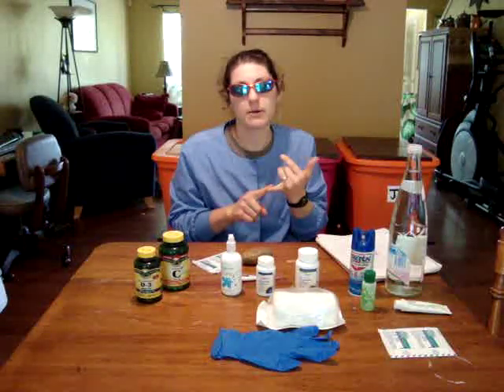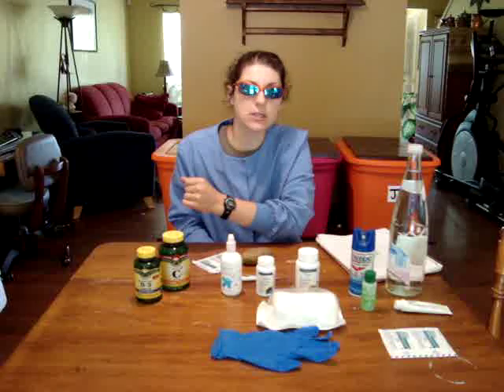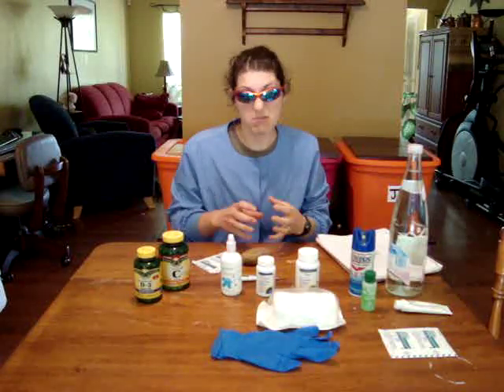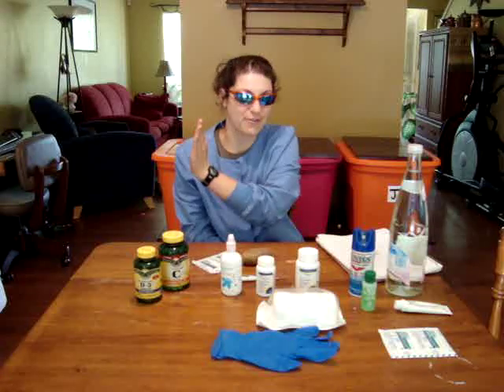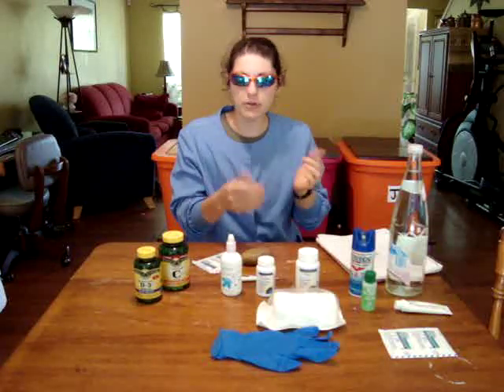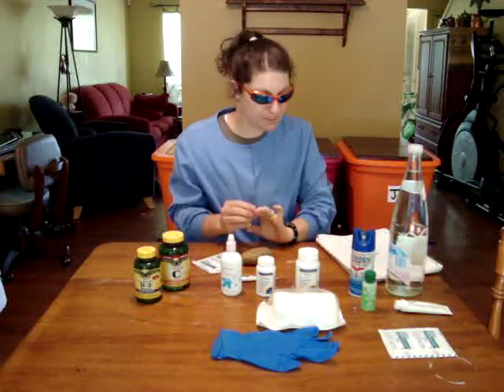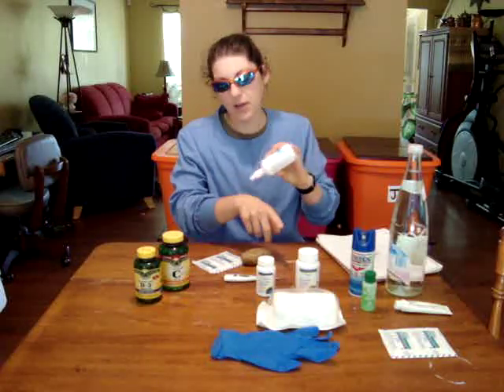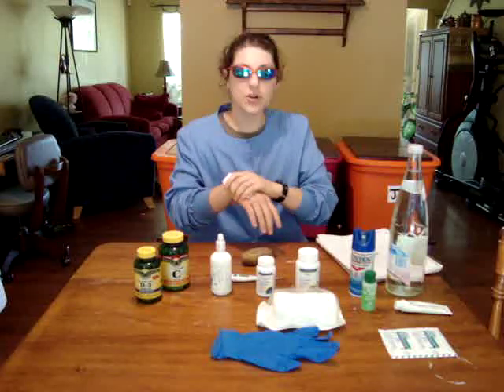Survival-- BURN First Aid and Treatment 2/3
We cover care of 2nd and 3rd degree burns in a survival type situation. I got cut off here, but the third talks about non-traditional dressings like honey and potato peelings for burns.